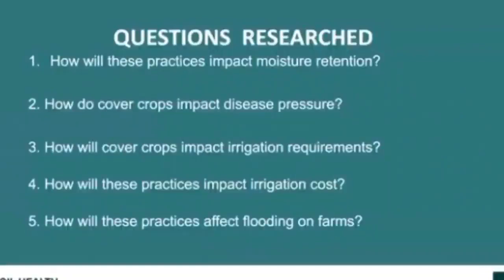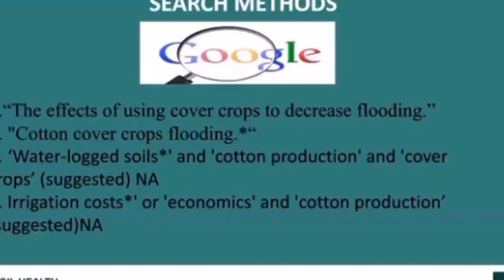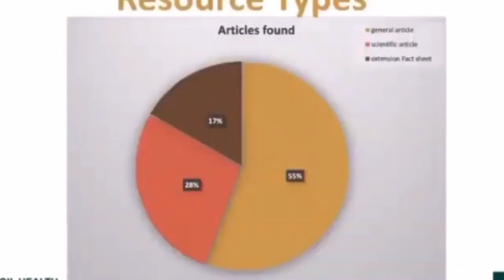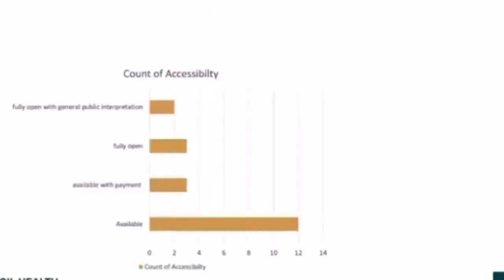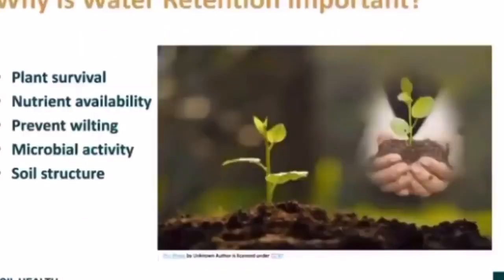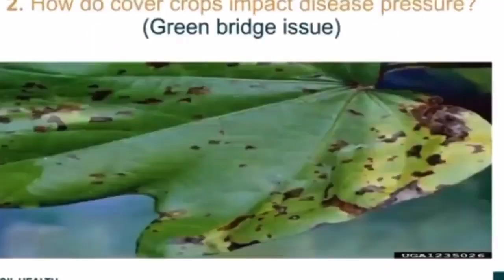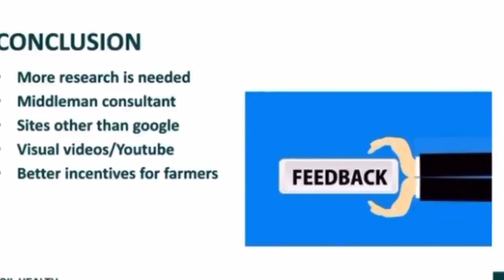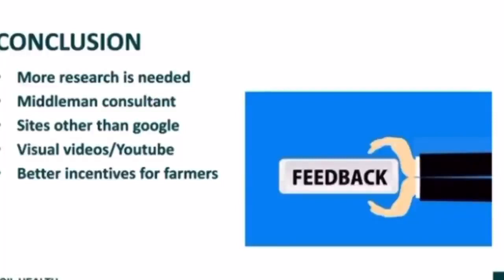SHI Research Project: Sparking Creativity In Agriculture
Check out this video of my summer internship where I experienced hands-on farm tours, soil health structures, research methods, and teamwork. Also, a shared interview with The Soil Health Institute.